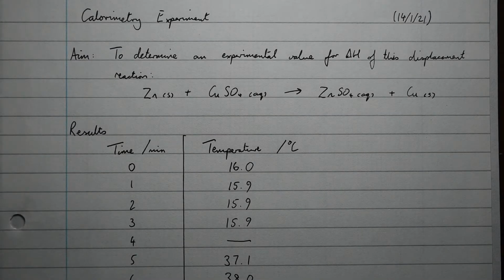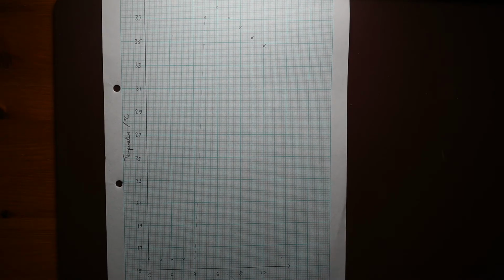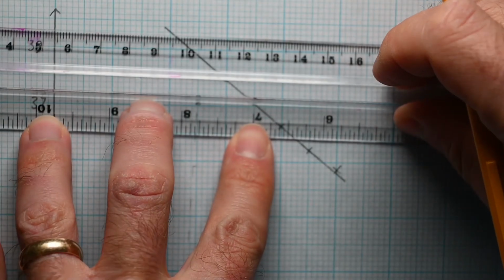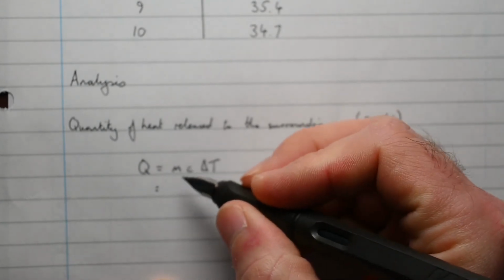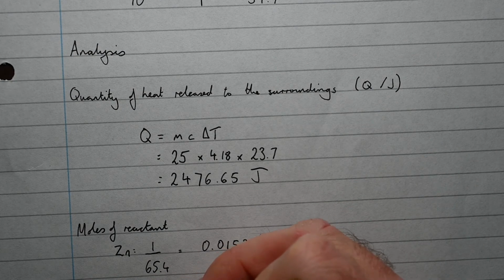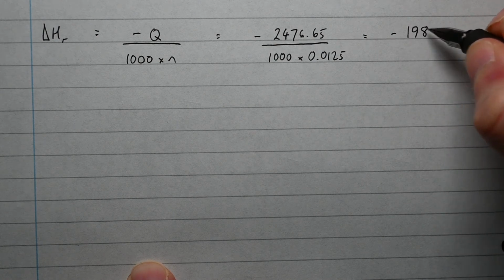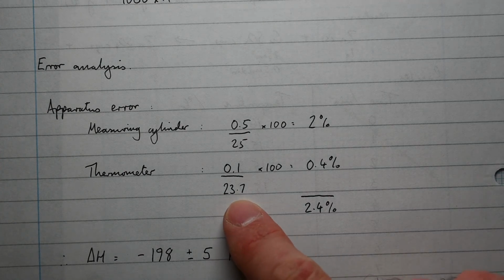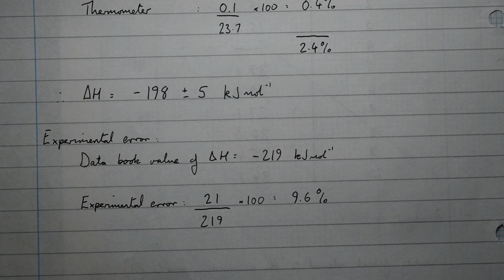Calorimetry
An experiment to determine the enthalpy change in the reaction between zinc and copper sulfate. The analysis and error analysis of the results is also explained.